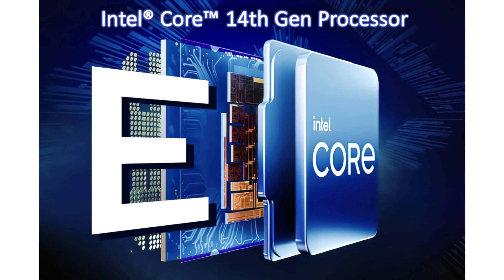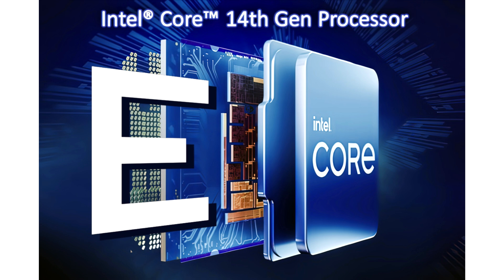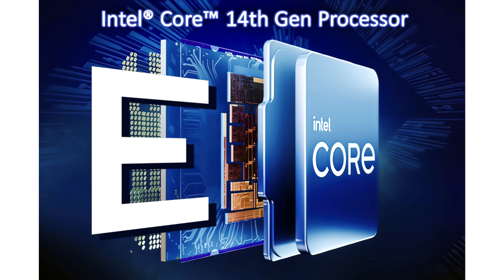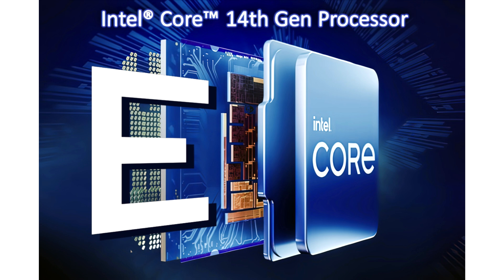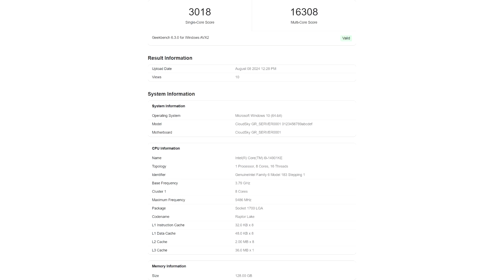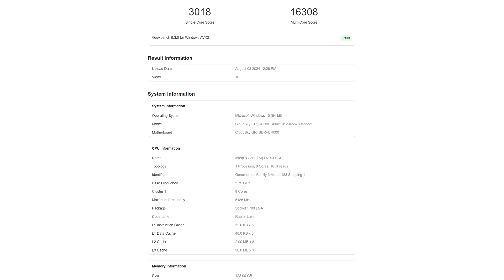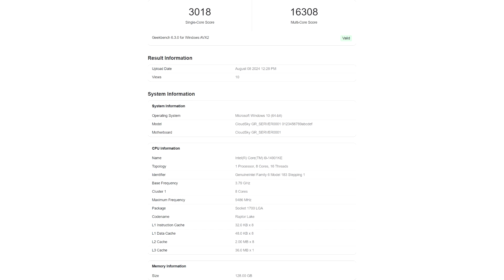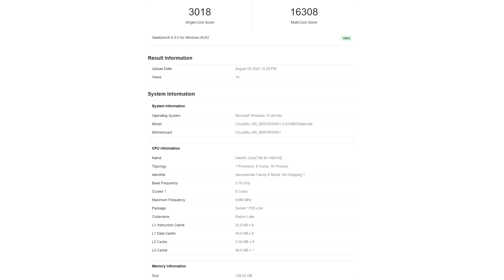Intel Core i9 14901KE With Just 8 P Cores Is Faster Than Core i9 12900KS With 16 Cores